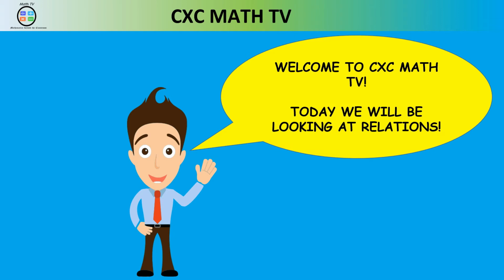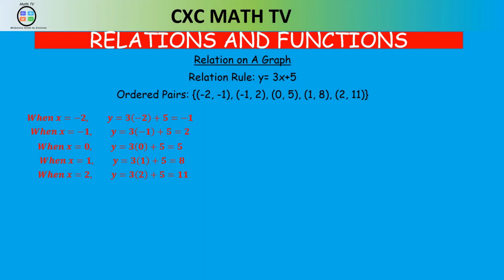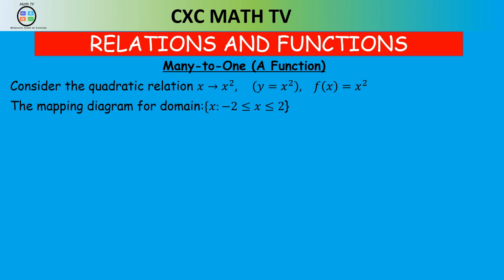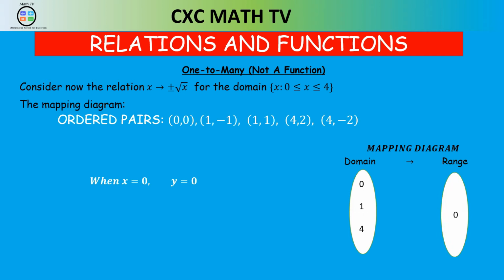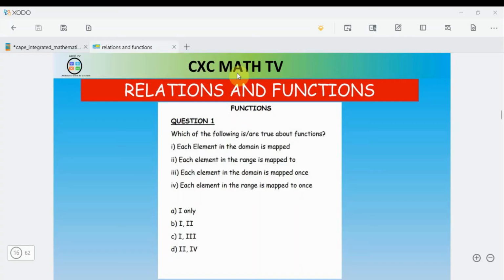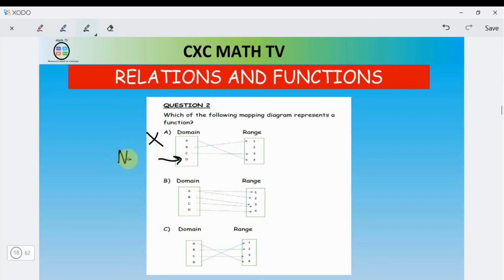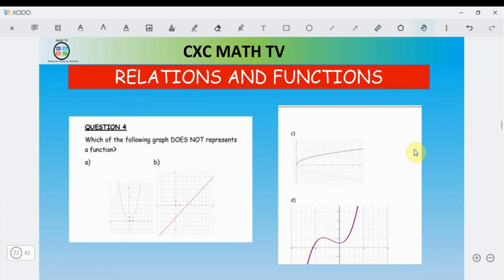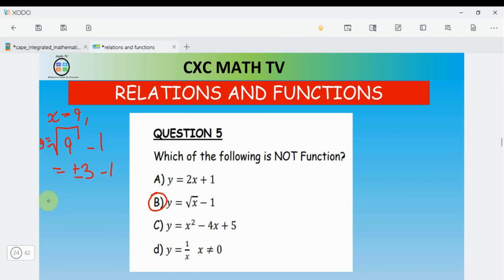RELATIONS AND FUNCTIONS PART 1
1. What is A Relation
2. What is a Function
3. Types of Functions
4. Horizontal and Vertical Line Test